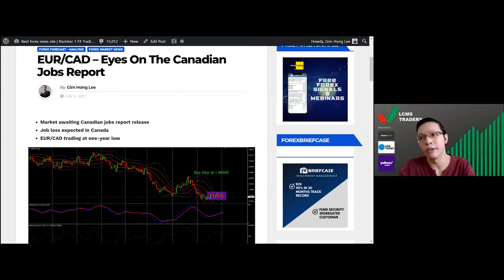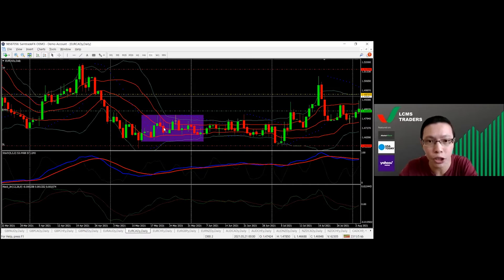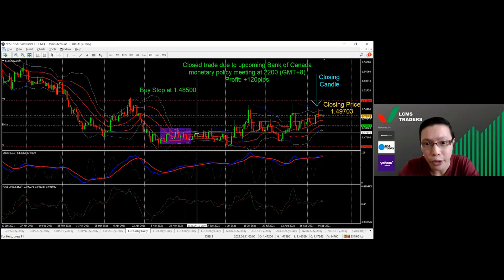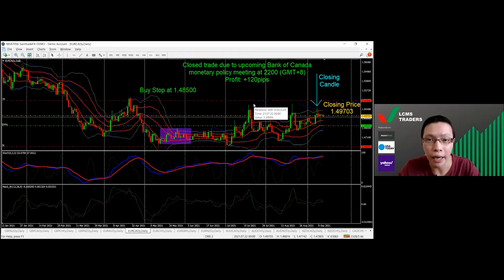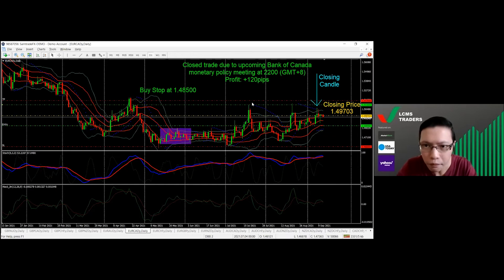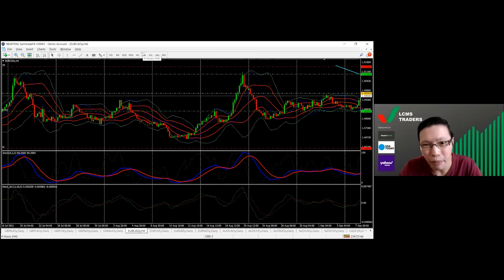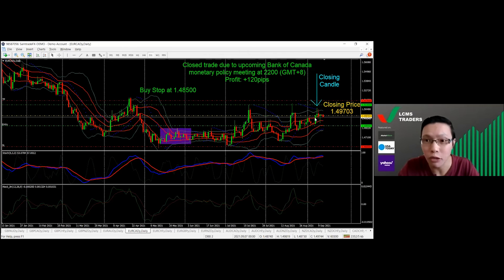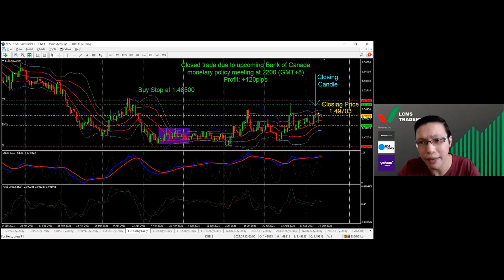EURCAD Trade Idea Summary - Trade closed with PROFIT of 120 Pips!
In this video, Gim Hong, currency strategist at LCMS Traders shared his trade idea which he closed at 120 pips profit!

A disclaimer; Any information shared in this video is not intended to be a trade recommendation, it is solely the opinion and views of the speakers. So, please remember to do your own analysis prior to entering any trades.